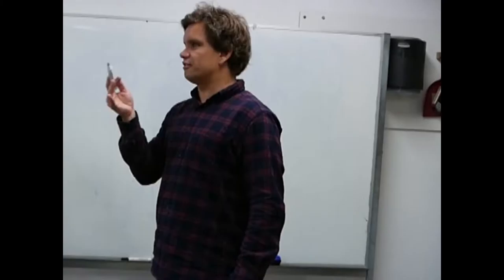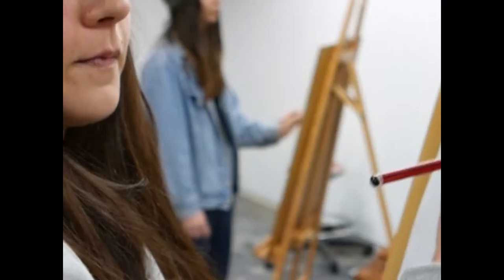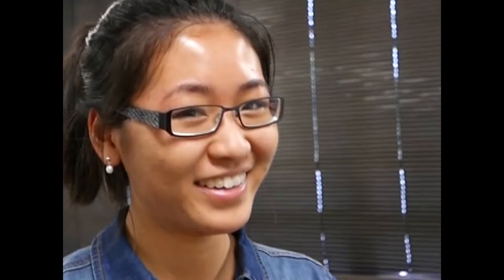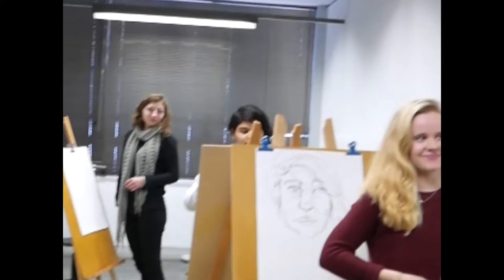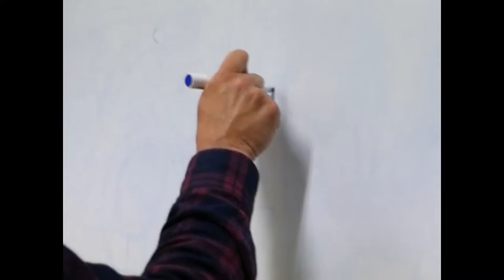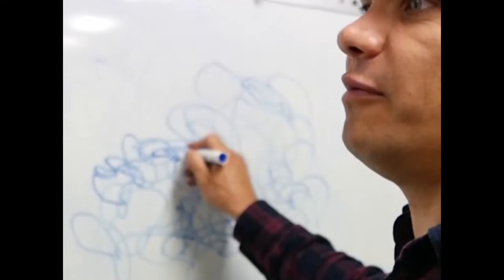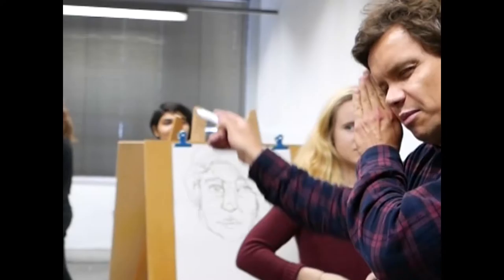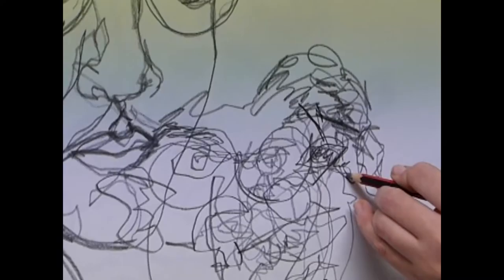Art of Drawing UWA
Paul Trinidad and Andy Quilty in Studio 101B drawing class VISA 1054